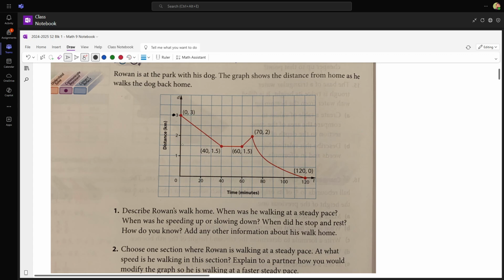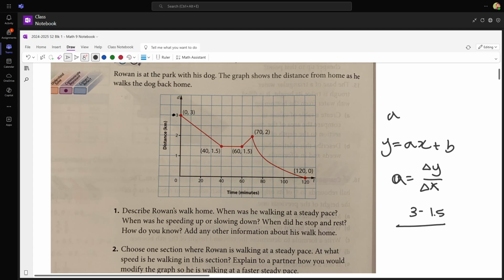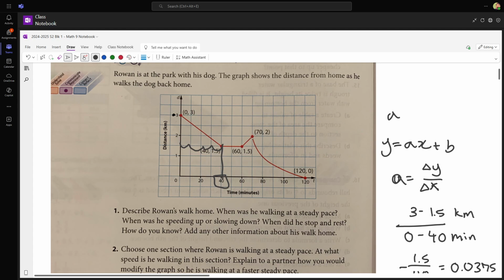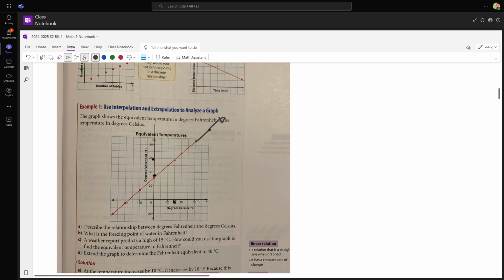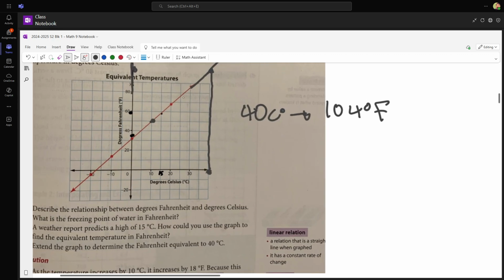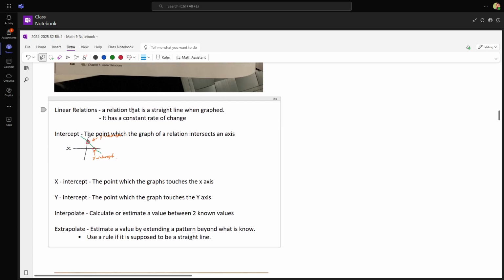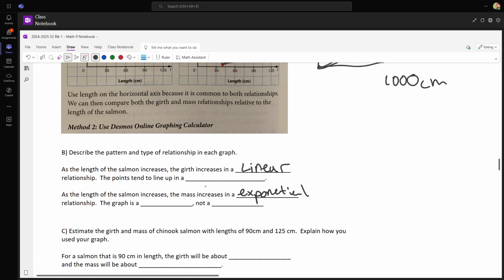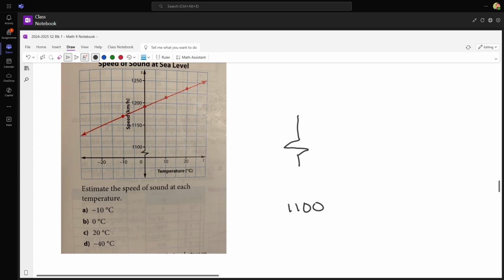Unit 5.2 Interpreting Graphs Math 9